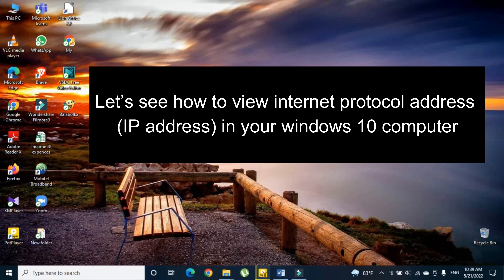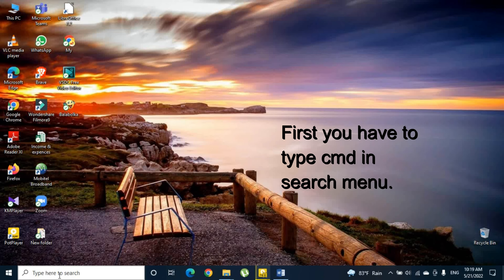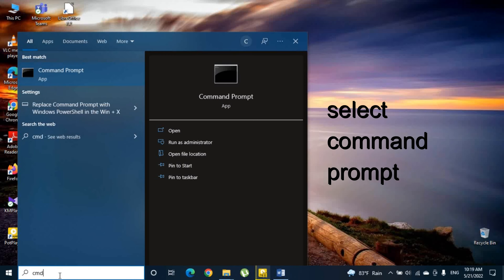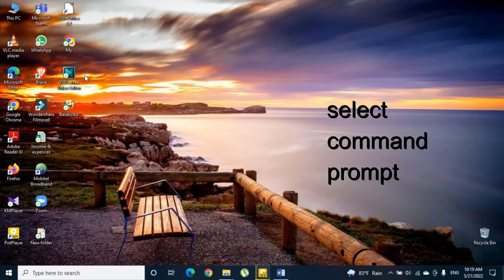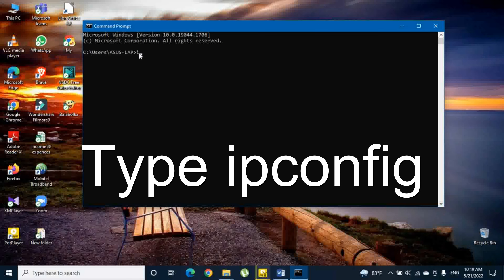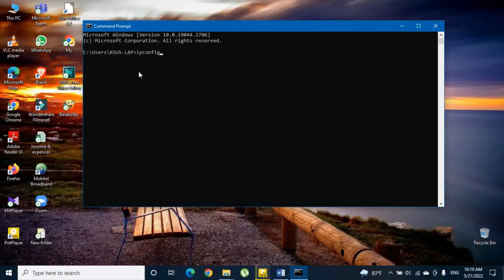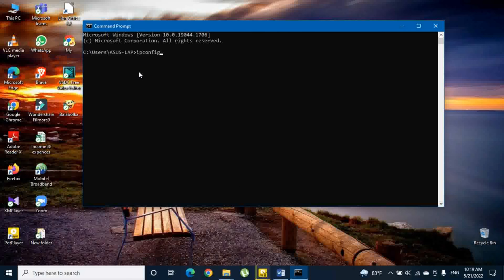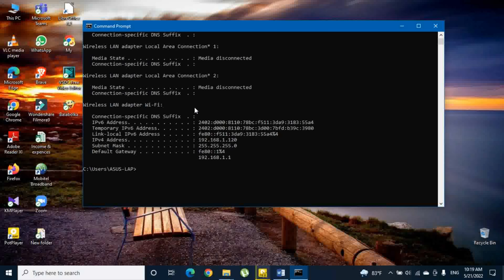How to View IP Address in windows 10 computer using command prompt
the easiest way to  View IP Address on Windows 10 computer using cmd